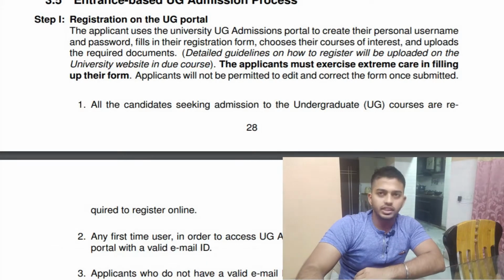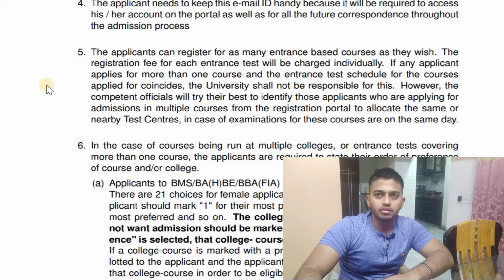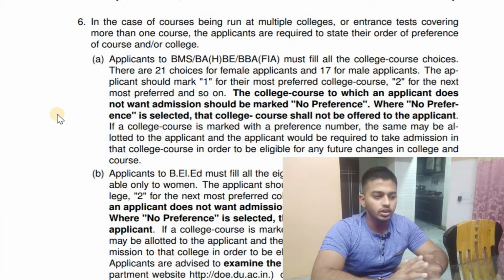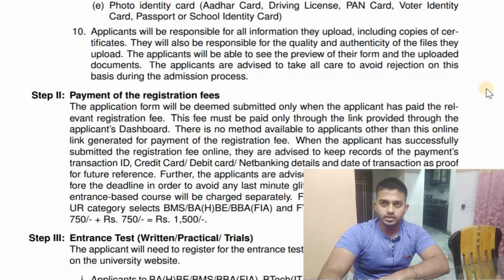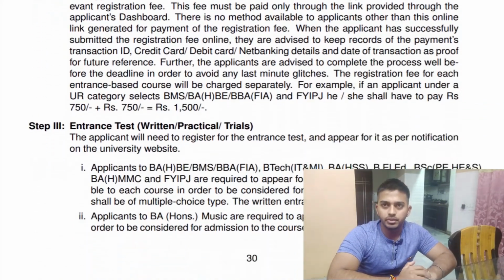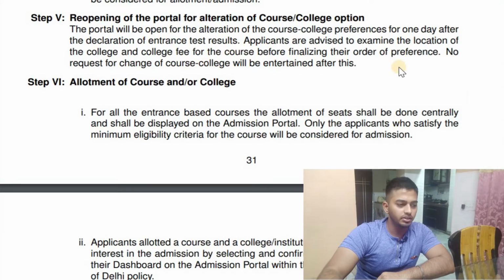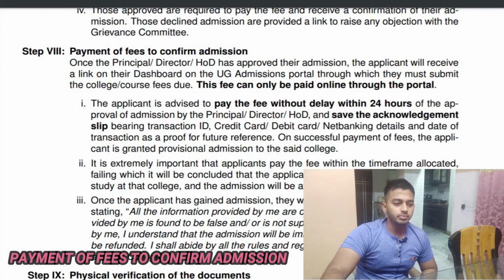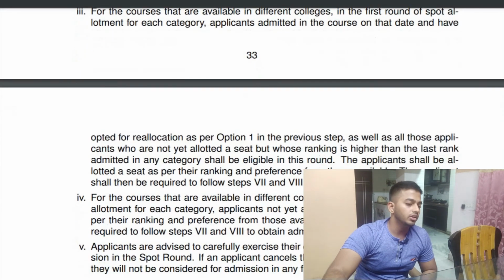Delhi University Entrance Based Admission Registration Process 2020 In (comment your queries)